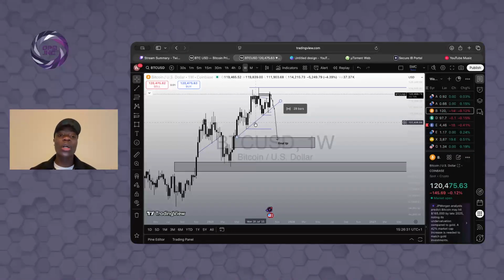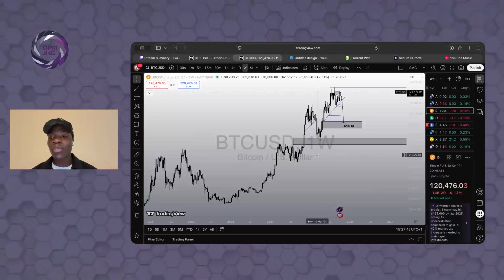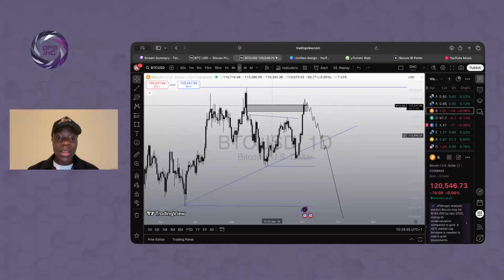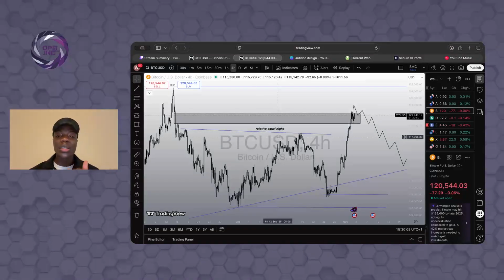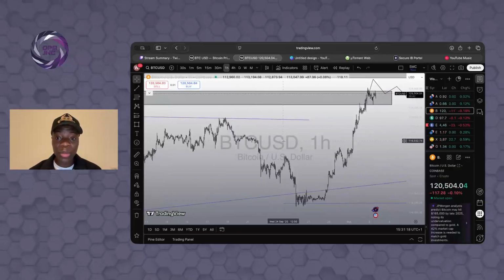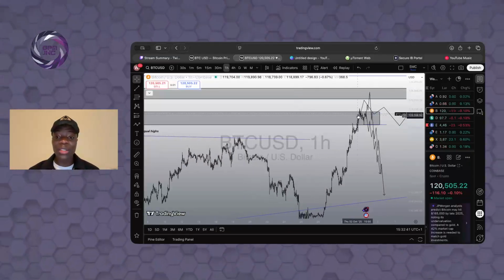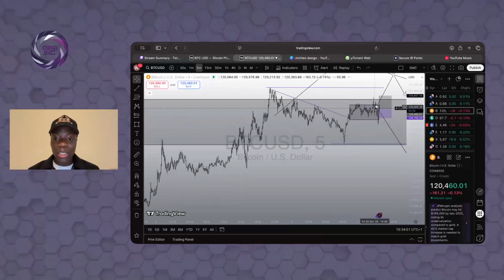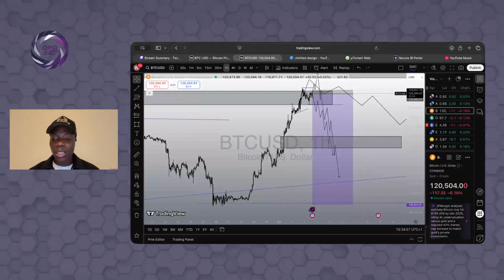OPM MARKET BREAKDOWN (BTCUSD)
A breakdown of BTCUSD